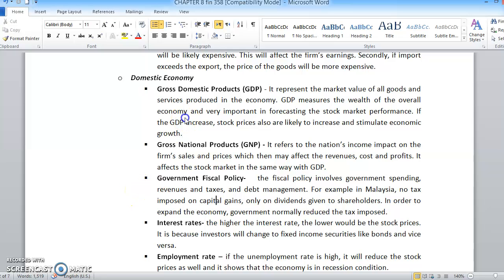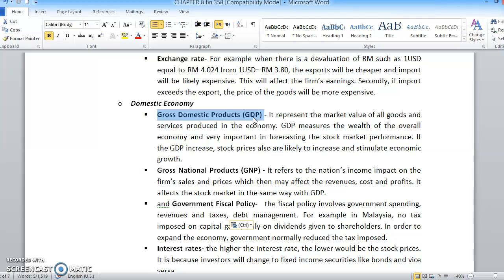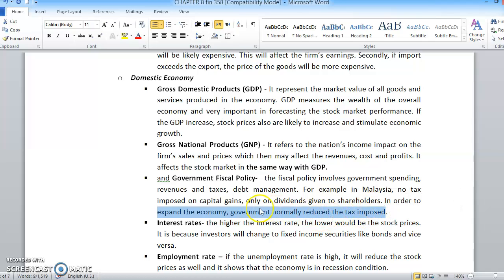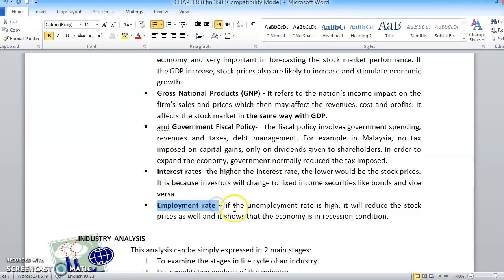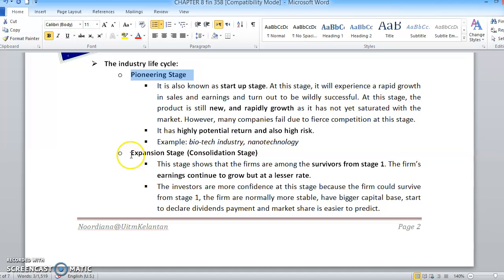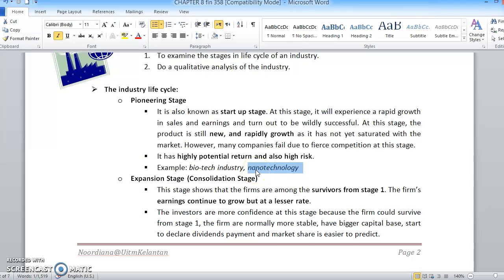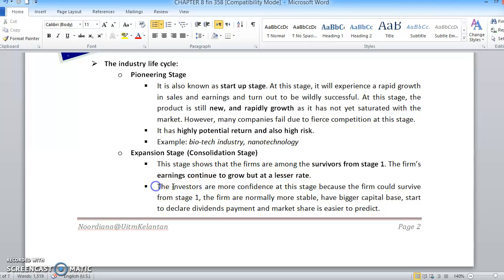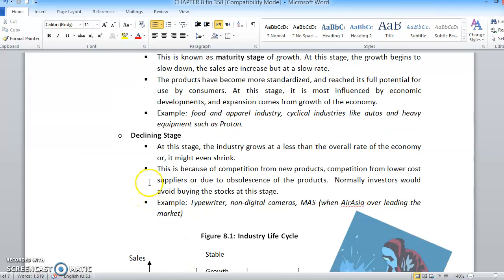FIN358|CHAP 8|FUNDAMENTAL ANALYSIS PART 2